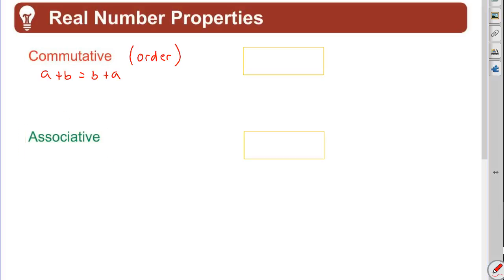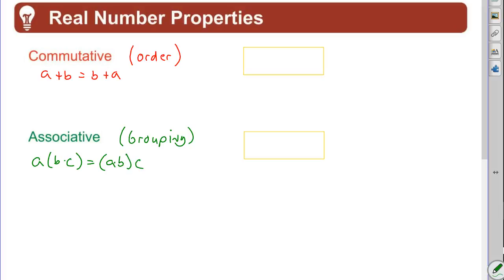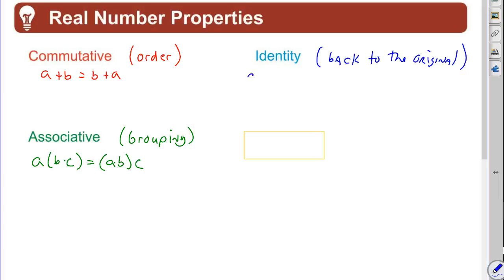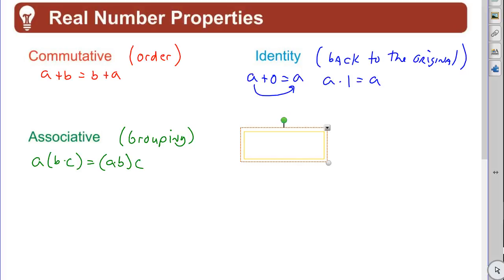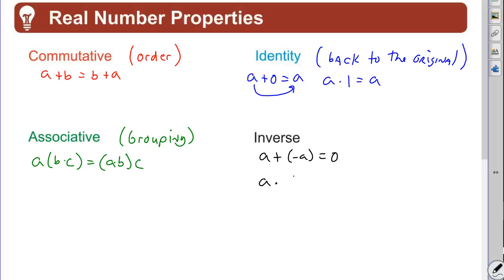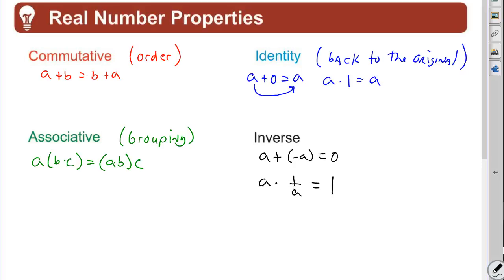Algebra 1 Quick Review: 1.3 Number Properties by Rick Scarfi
Commutative, Associative, Identity and Inverse